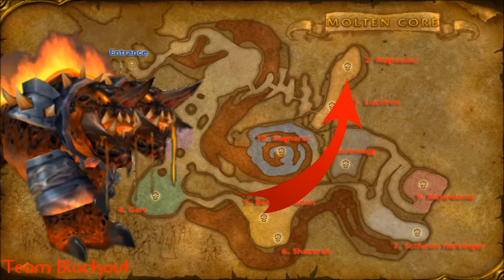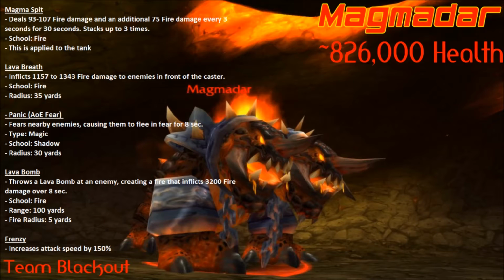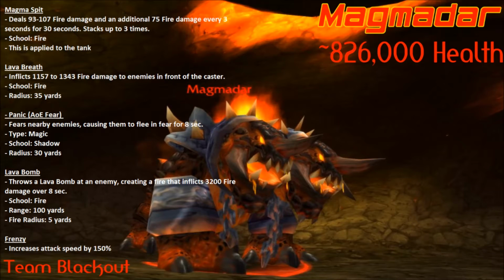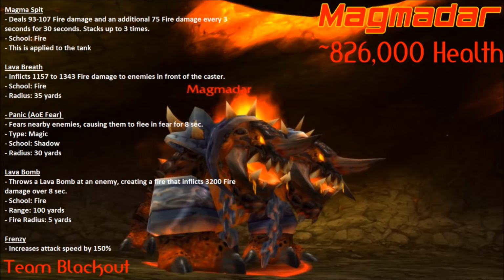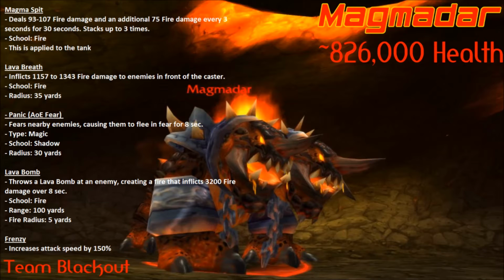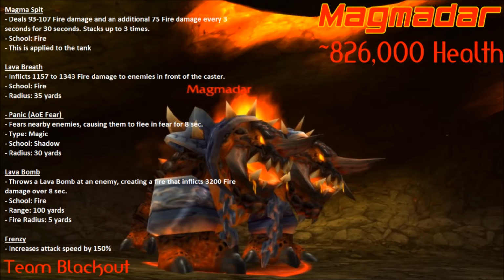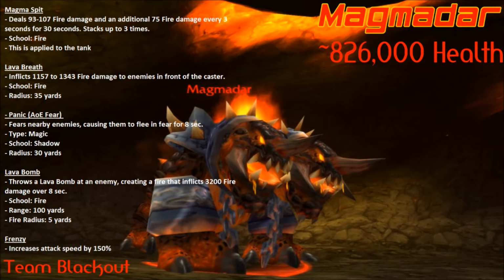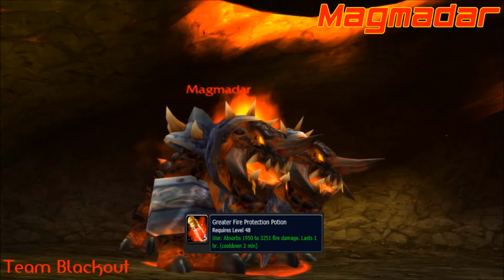Docken's Pro Boss Strats, Magmadar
This is an instructional video on the Magmadar raid boss encounter in Molten Core. If provides a general guide and understanding of the boss and its mechanics.

Just in case its not obvious shaman should use tremor totem and dwarf priests fear ward
During the portion of the video where the fight is happening i called his ability a fire ball, The ability he was turning around to use was the "Lava Bomb" ability.